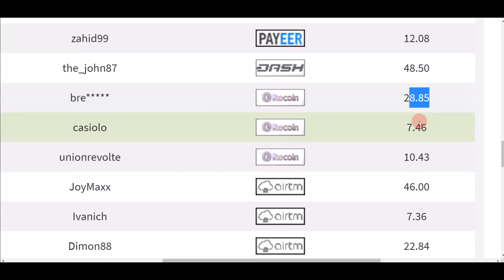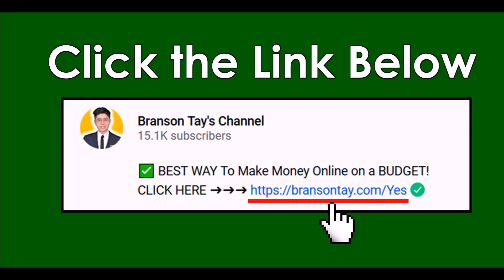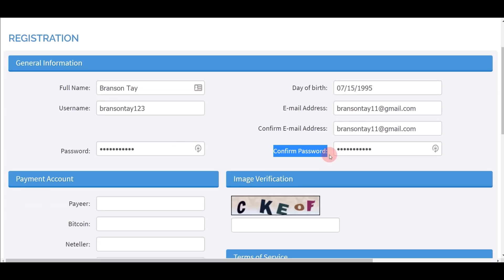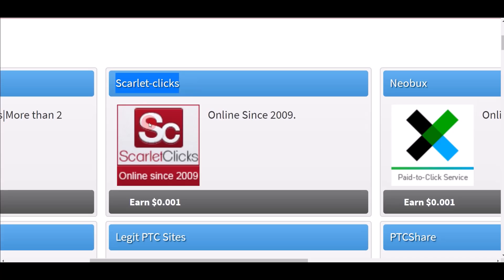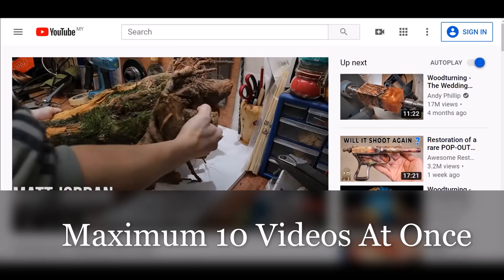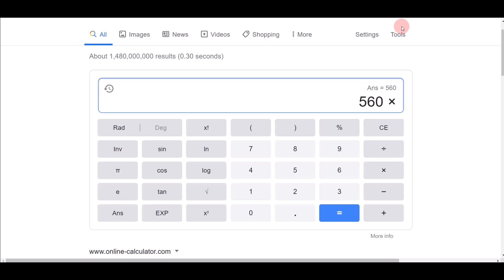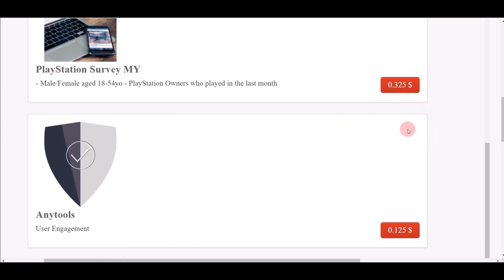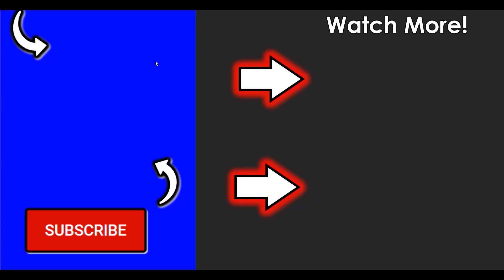Earn $2.00+ Every Video YOU Watch! (FREE) NEW PROOF! Make Money Watching Videos Online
💰 My #1 Recommendation To Make Money Online ($500-$2,000/Day)

✅ EXPOSED: My Weird "Faceless” YouTube Channel That’s Currently Making Me $384.52/Day...

⚙️ AI Tools & Resources To Grow Your Faceless YouTube Channel